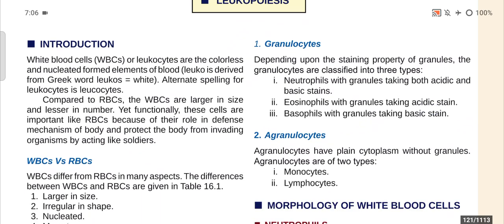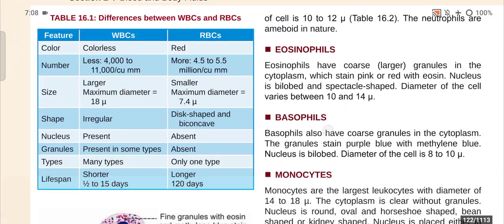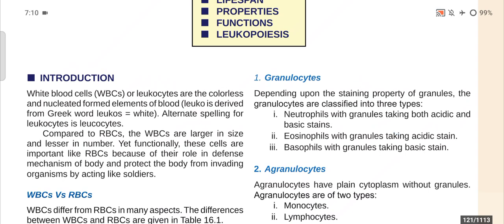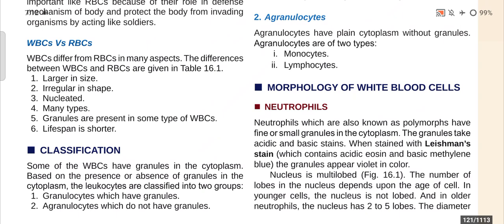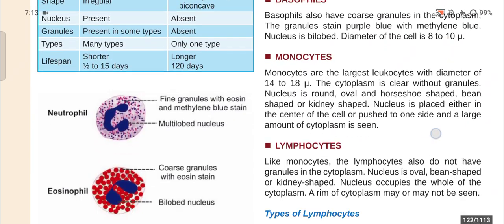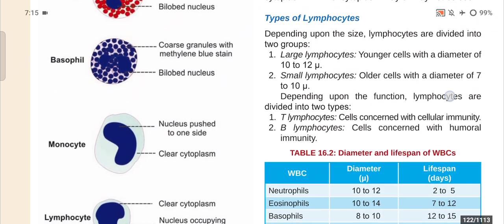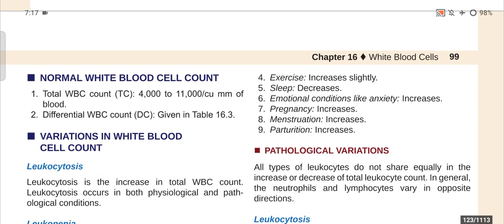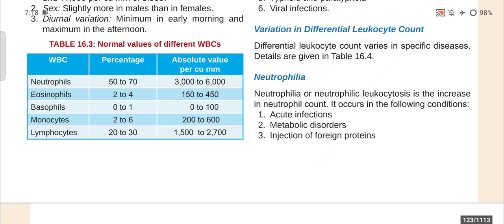WBC (White Blood Cells) and Its Types | Full Explanation | Immunity & Blood Cells | Mijanur Rahaman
WBC (White Blood Cells) and Its Types | Full Explanation | Immunity & Blood Cells

In this video, we’ll explore White Blood Cells (WBCs) — the defenders of our body. Learn about their structure, function, and different types including:
🔹 Neutrophils
🔹 Lymphocytes
🔹 Monocytes
🔹 Eosinophils
🔹 Basophils

📚 You’ll understand how each type of WBC protects us from infections, viruses, and diseases — explained in a simple, visual, and conceptual way!

✨ Topics Covered:
Introduction to WBC
 Structure and Function
Types of WBC
Role in Immunity
Clinical Importance